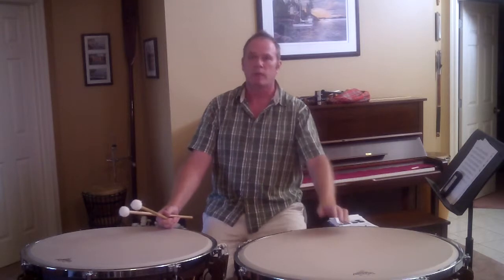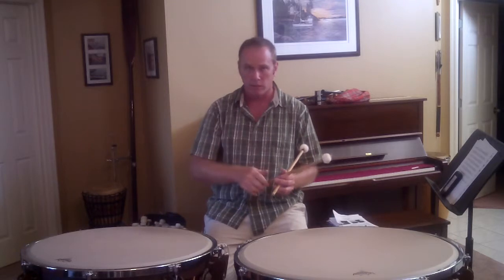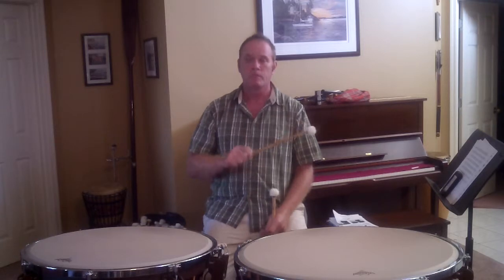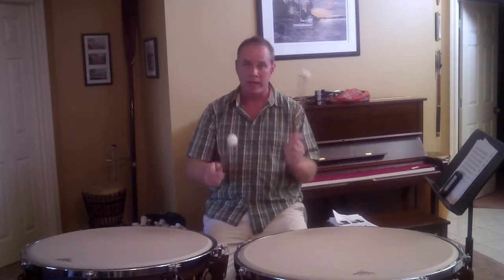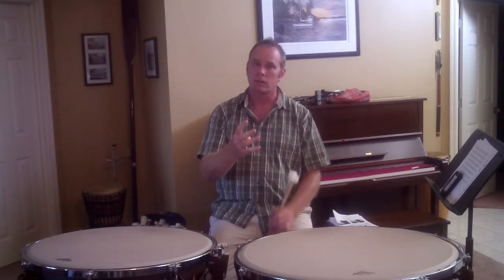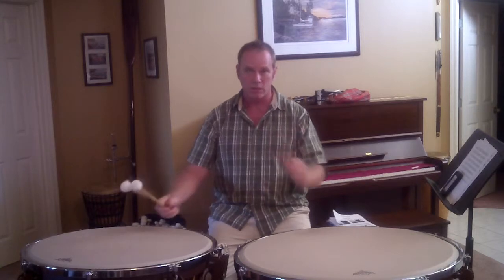How to play and even sounding timpani roll using this Quintuplet Roll Exercise 1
Learn about quintuplets and how they can help you play better timpani rolls